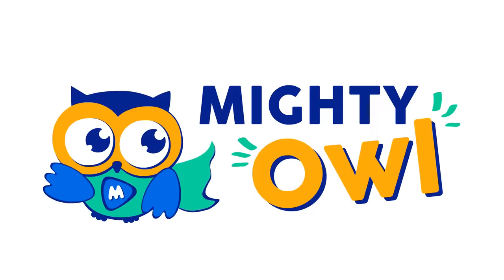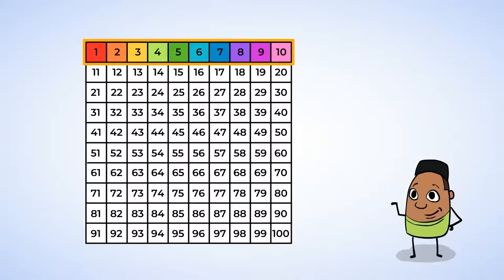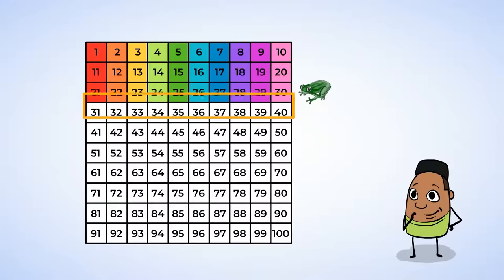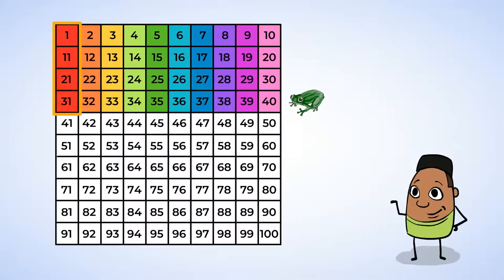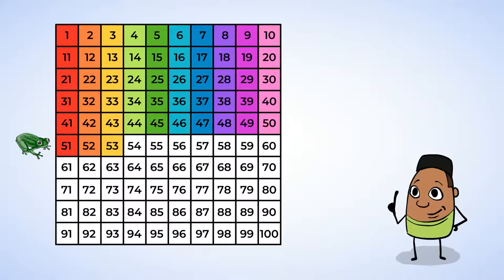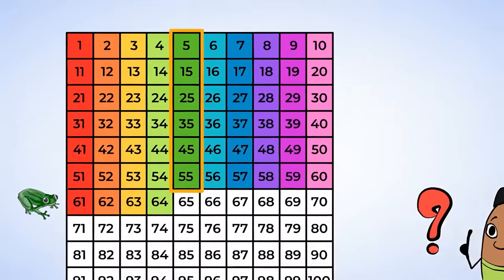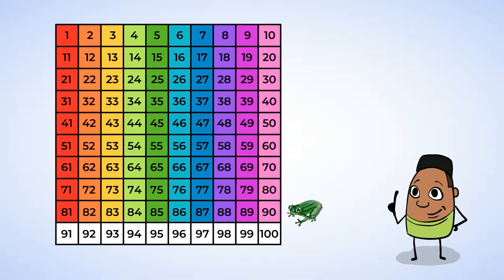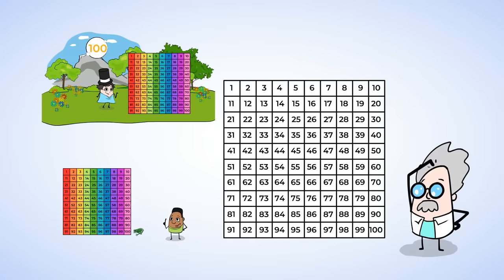Flower Power—Counting to 100 on a Hundreds Chart | MightyOwl Math | Kindergarten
Hop on over to help Will and his froggy friend count to 100! Learning to count up to 100 is a rite of passage in Kindergarten, and easily mastered with patterns. Using a hundreds chart and color coordination, students will have no problem countingto100 on their own after this video!

K.CC.A.1 - Counting & Cardinality
Know number names and the count sequence: Count to 100 by ones and by tens.